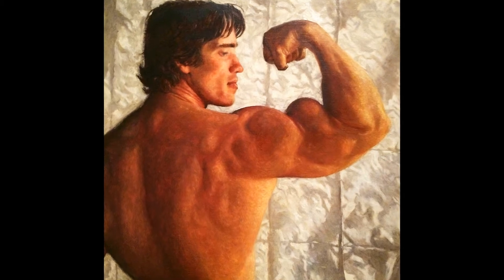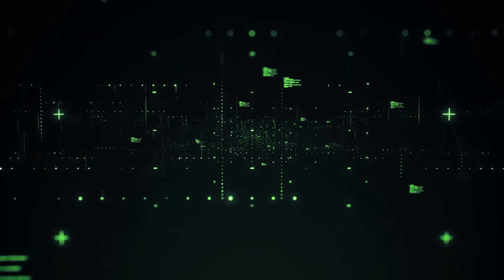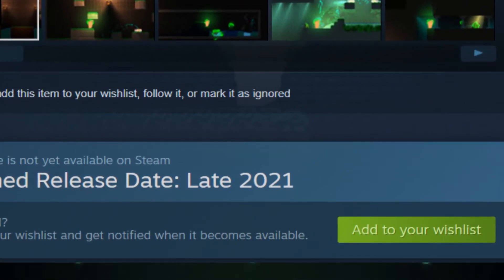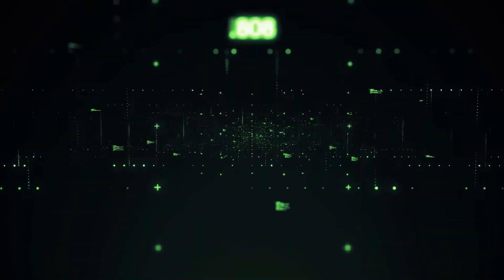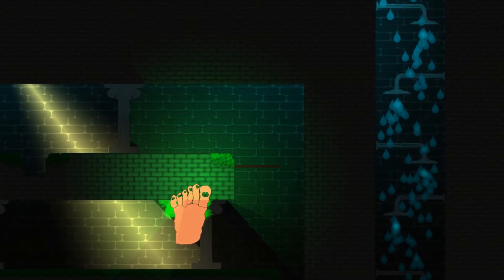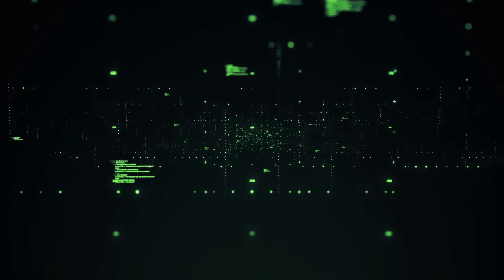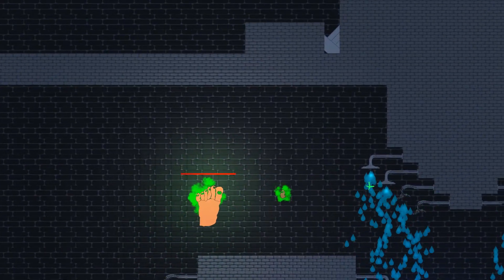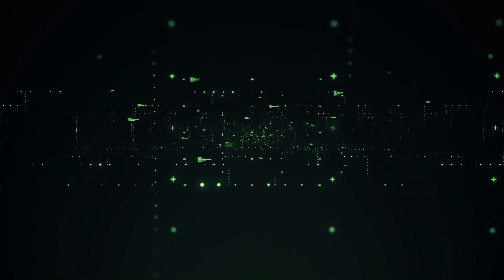Making music and sfx for indie game, chilling during summer devlog 10